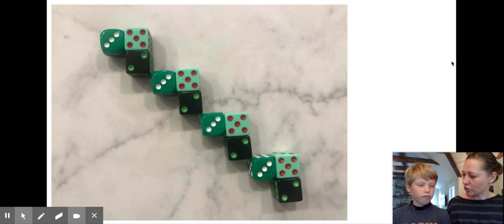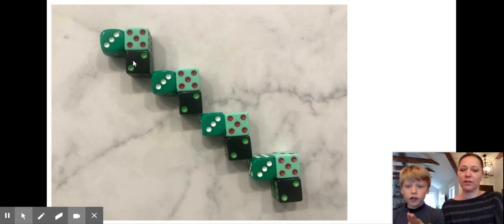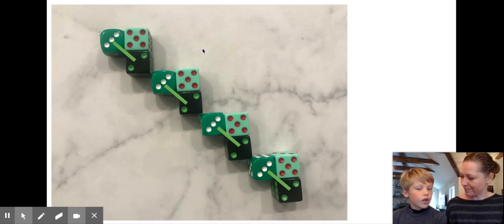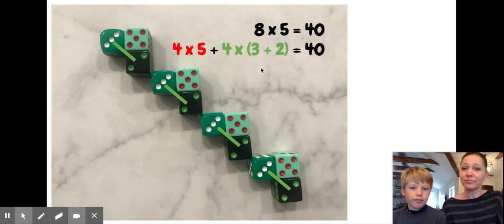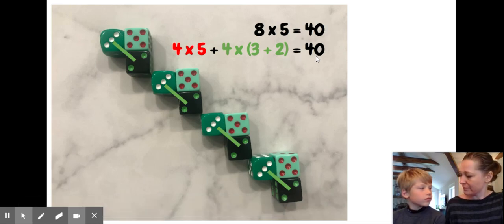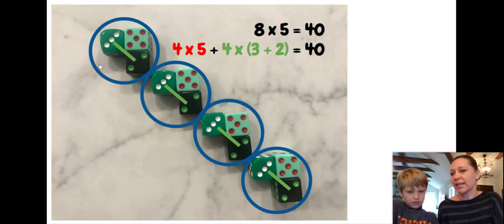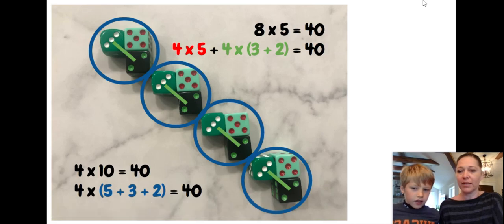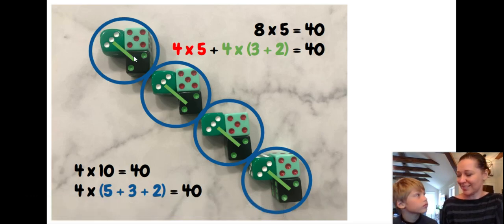3rd Grade How Many Dots on the Dice